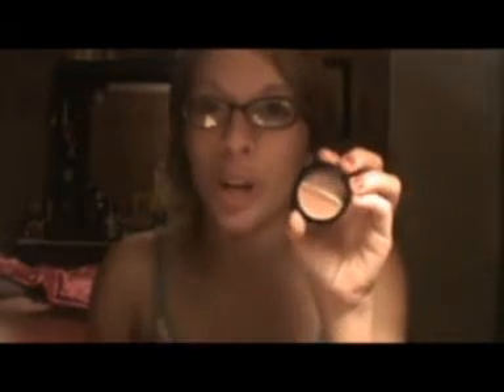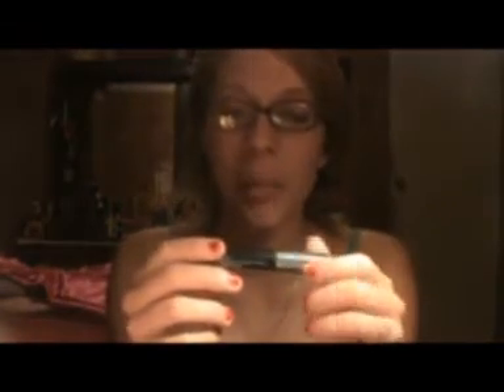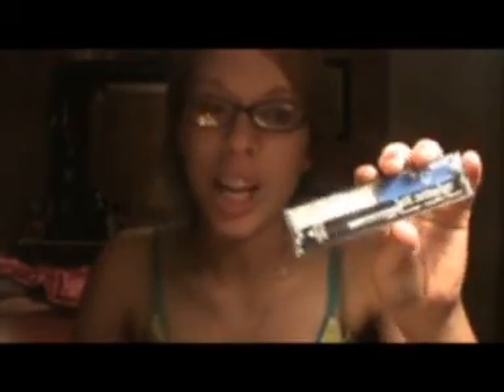May Favorites In 60 Seconds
*FTC discaimers are not required unless doing a review.